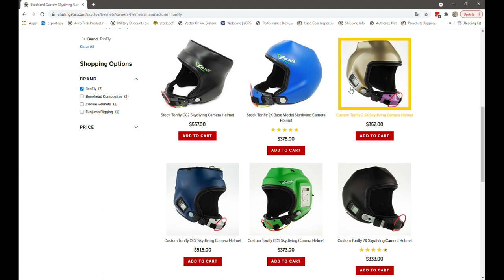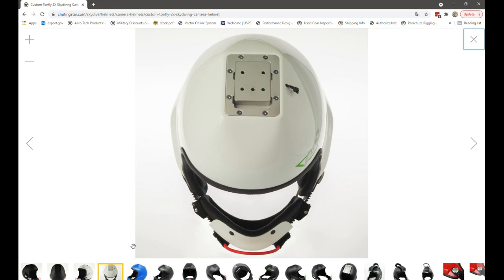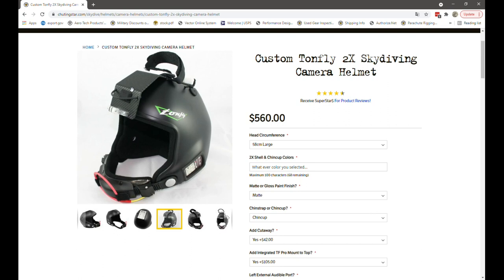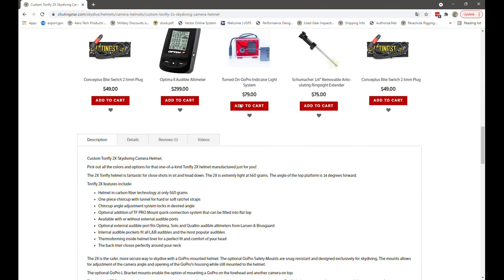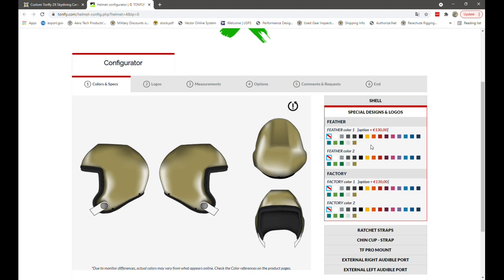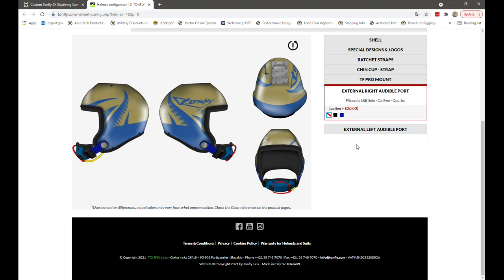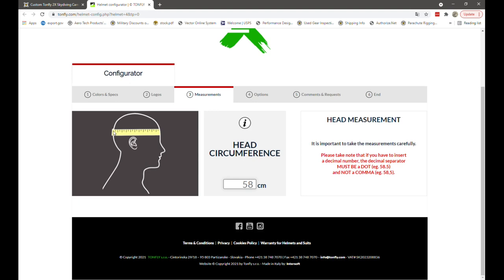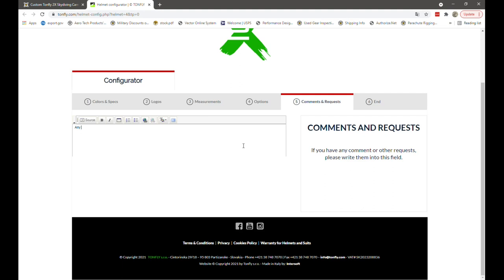Ordering a custom TonFly Helmet Part 2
If you are looking to order a new Custom TonFly Helmet, we can guide you though the steps.
What options to get depending on the type of cameras you are looking to setup, design and accessories.